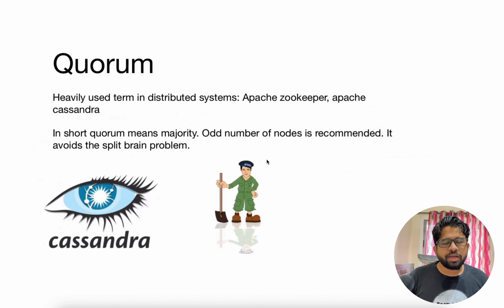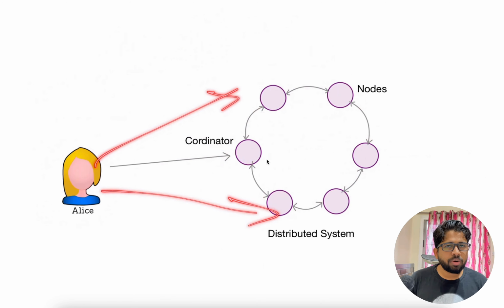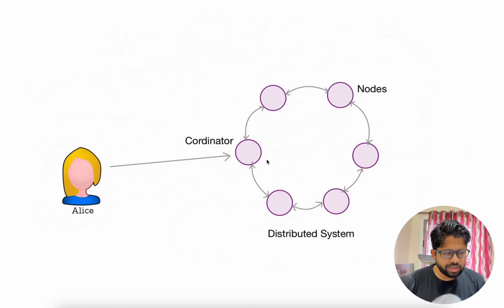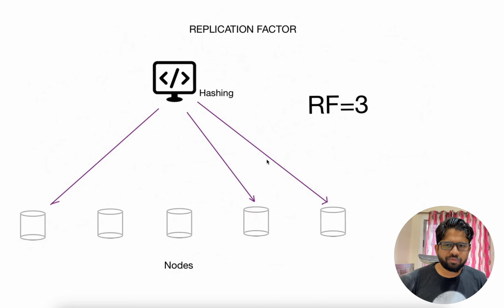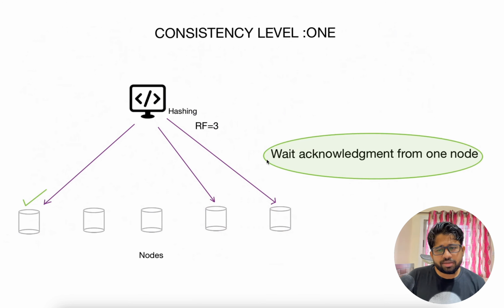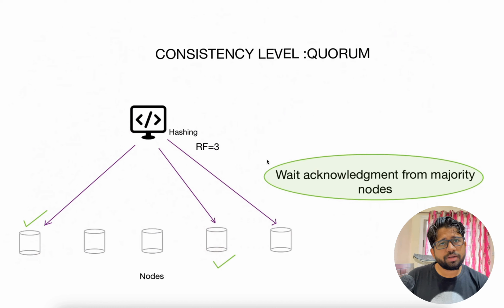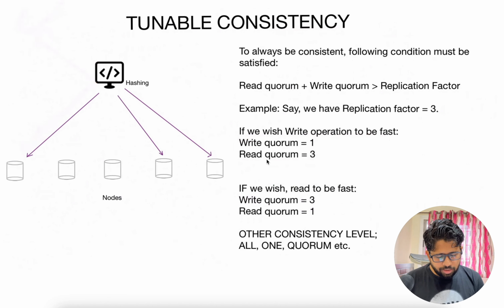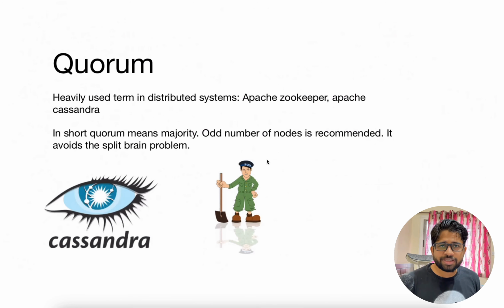Let's Understand Quorum Properly in Distributed Systems: Explained with Real-World Examples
In this video, I'll explain the concept of quorum in distributed systems. Quorum represents the majority agreement among servers when making decisions. When dealing with multiple machines, decisions are based on the agreement of more than half of the servers.

In a distributed system, nodes sync with each other, and when a client like Alice requests data, it goes through a coordinator node, which determines the location of the data and fetches the response.

There are three main consistency levels: "all" for strong consistency, "one" for faster writes, and "quorum" for a balance between speed and consistency.

Tuneable consistency allows customising levels for read and write operations, making it valuable in systems like Apache Cassandra.

Join me to grasp a better understanding of quorum's role in achieving reliable data storage in distributed systems

Chapters:
00:00 Intro
00:56 Data flow
04:21 Replication factor
07:09 Consistency Level
11:06 tun-able consistency
13:51 Summary